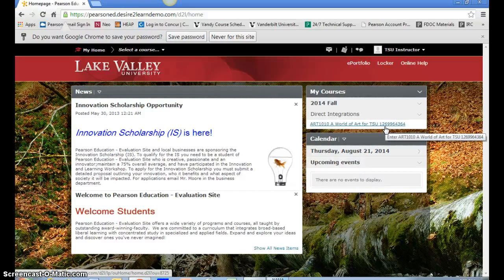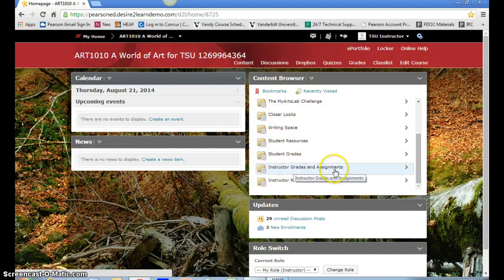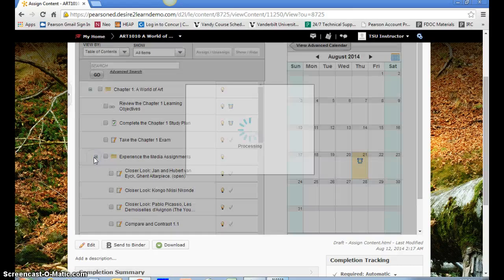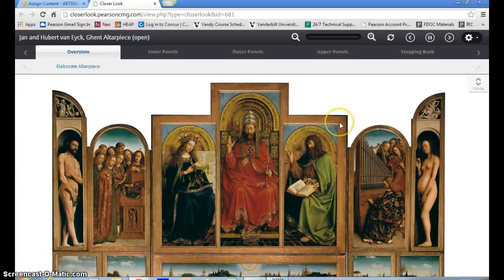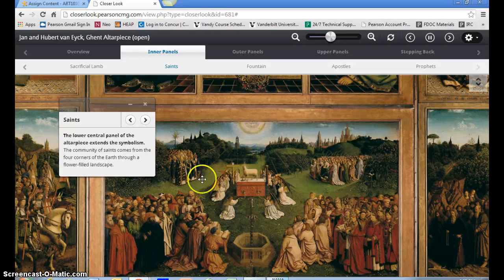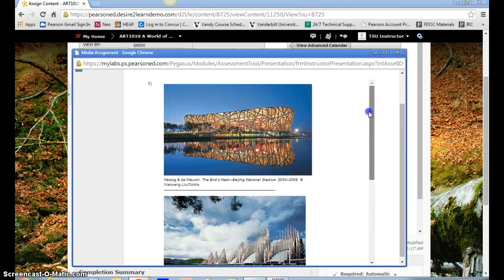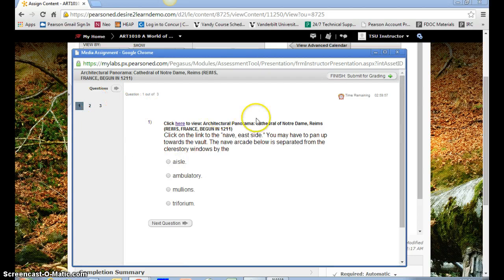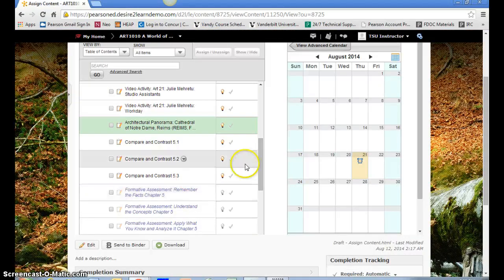MyArtsLab & D2L Integration